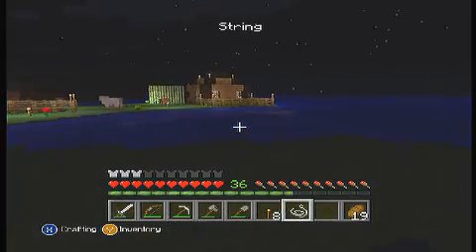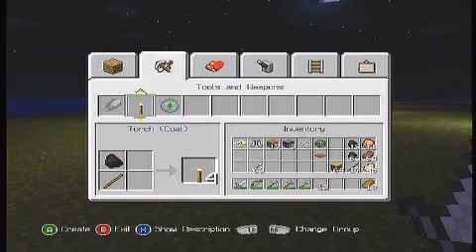Minecraft: Elite Vs. Wild Ep. 11 - My new roommate Mr. Clucks!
World Seed: Butt rashes (Only works for Minecraft Xbox 360 Edition 1.0 Title Update)